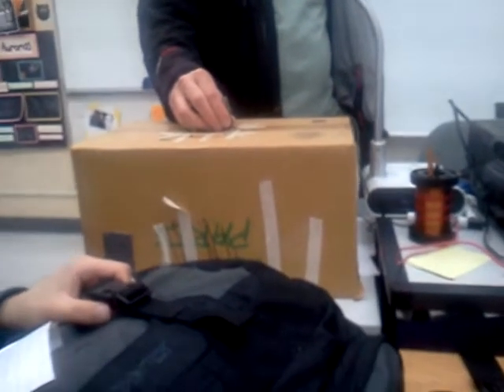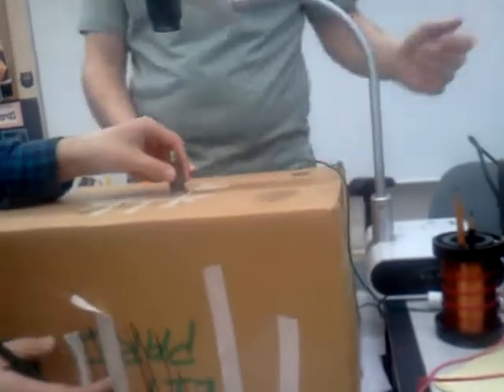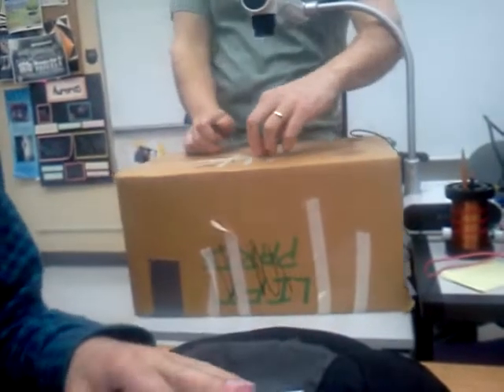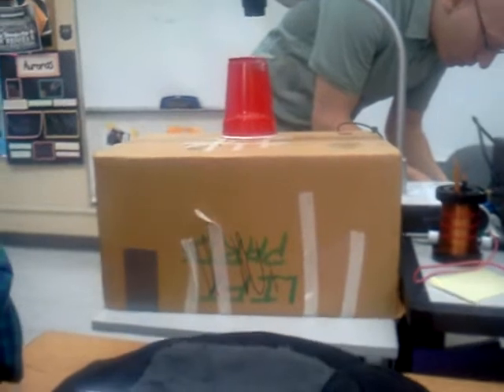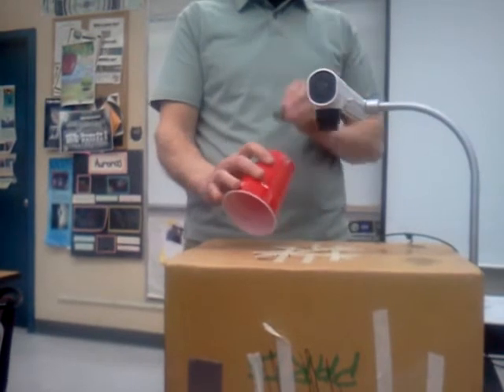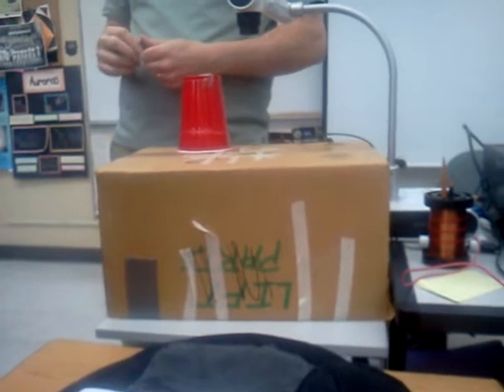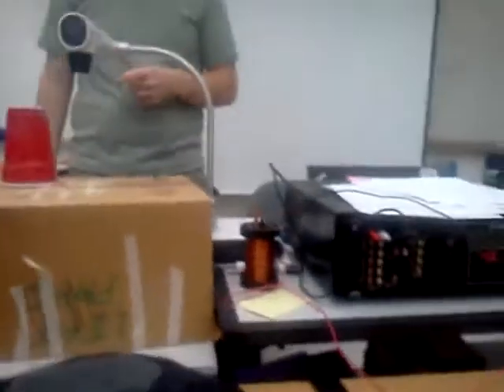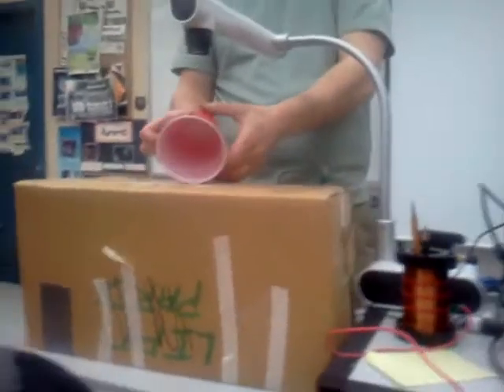Speaker made of cardboard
Our physics teacher, Mr. Collins turns a cardboard box and a plastic cup into a speaker